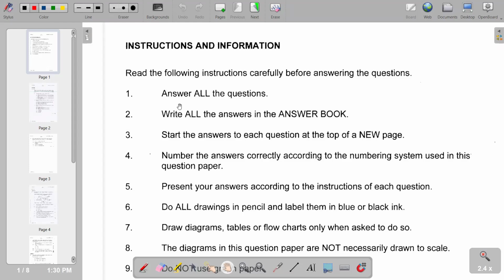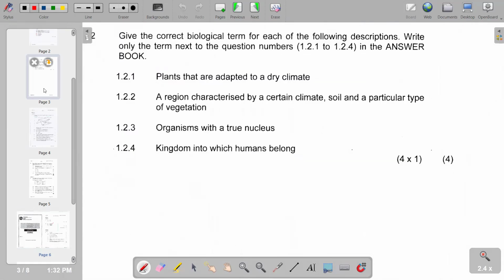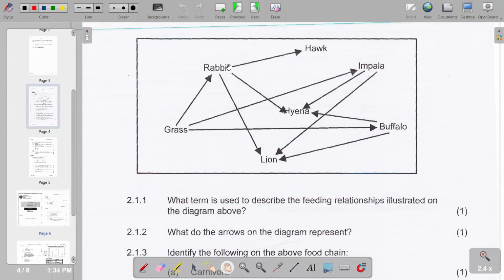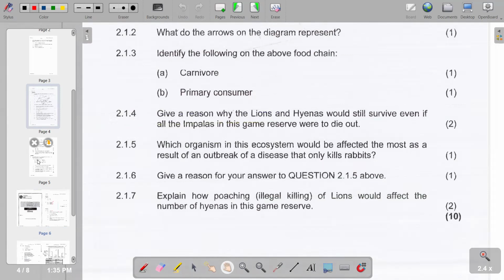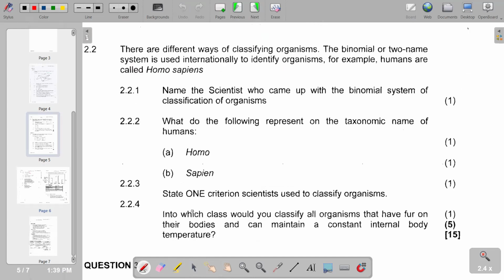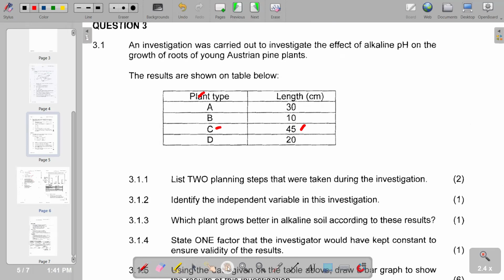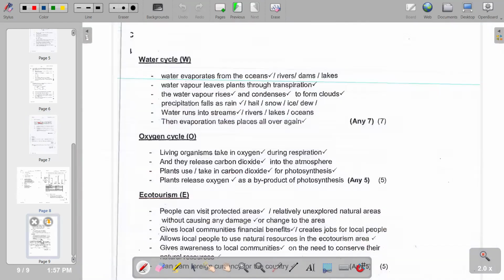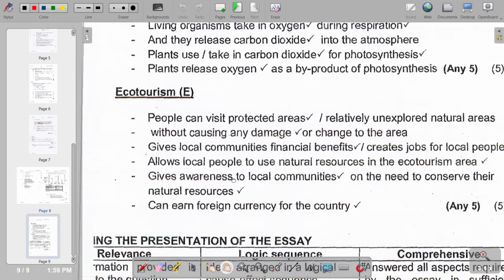GRADE 10 LIFE SCIENCE TERM 3 FULL SEPTEMBER TEST